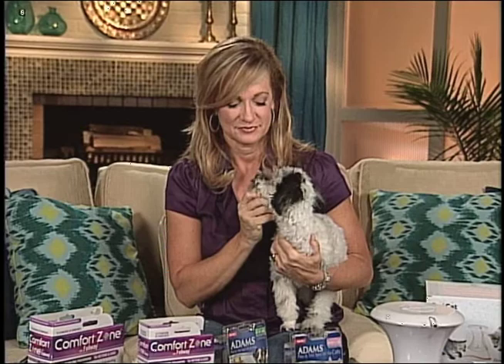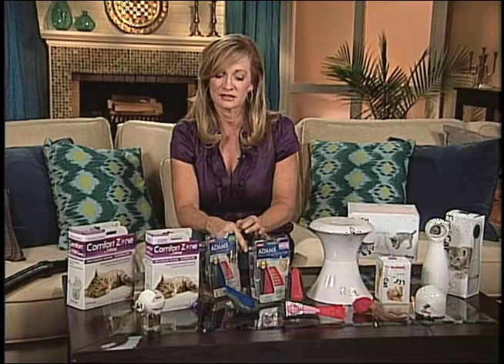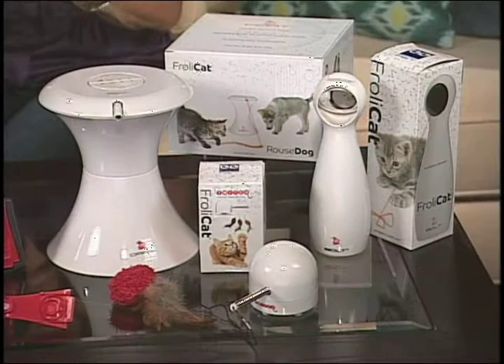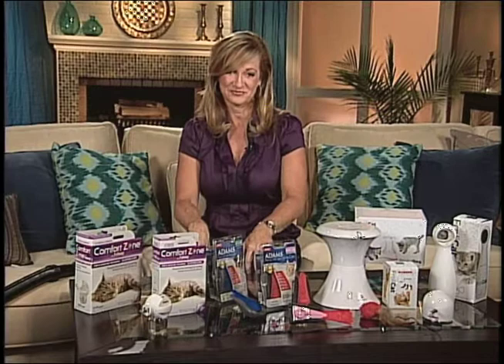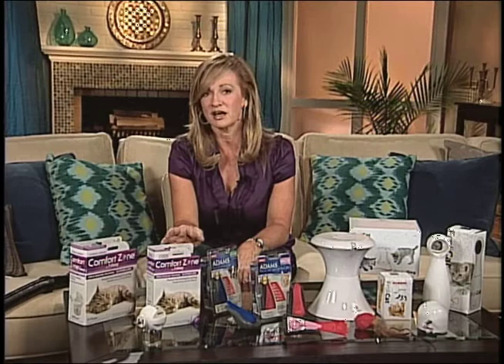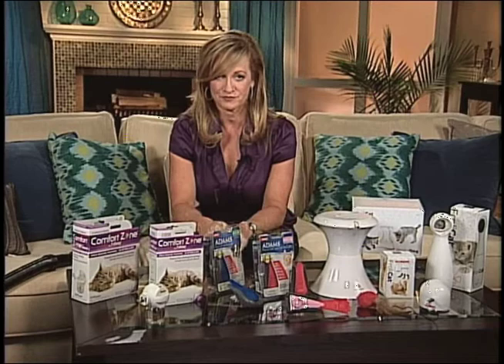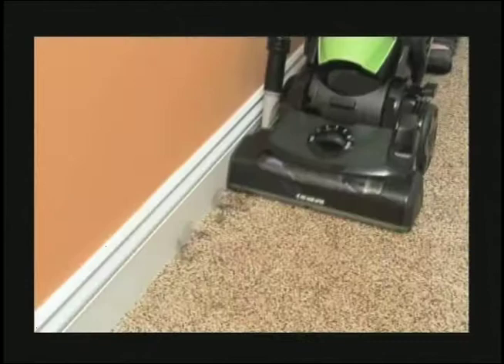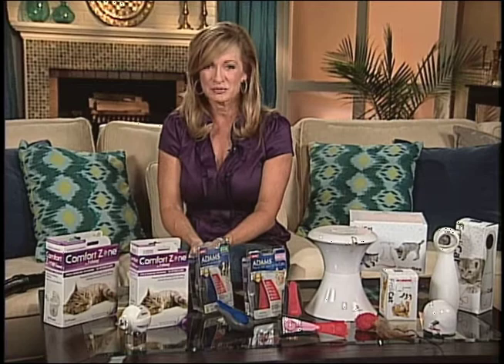Pampering Your Pet with Expert Kristen Levine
Kristen Levine, author of Pampering Your Pets on a Budget, gives her great tips on how to care for your pet this summer - exercise, health and hygiene.